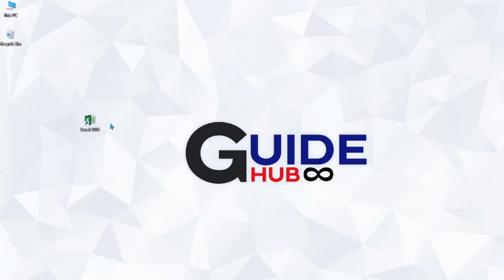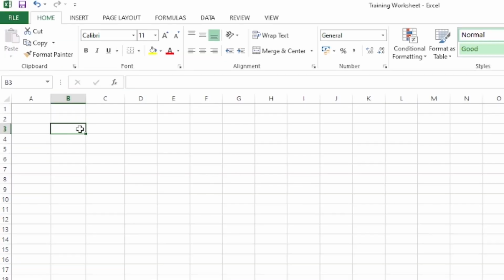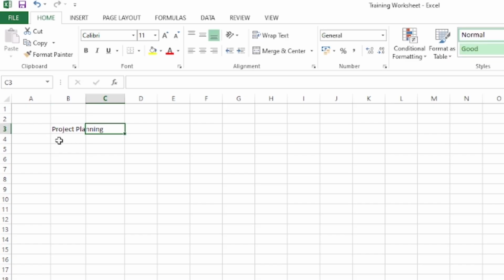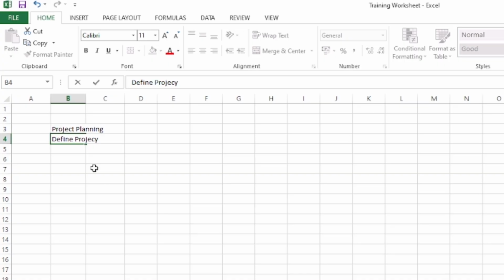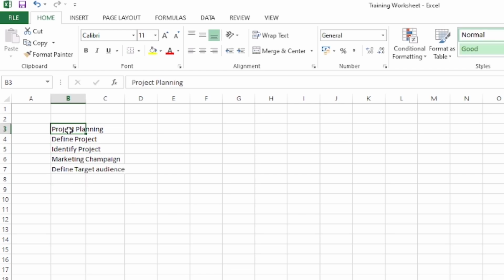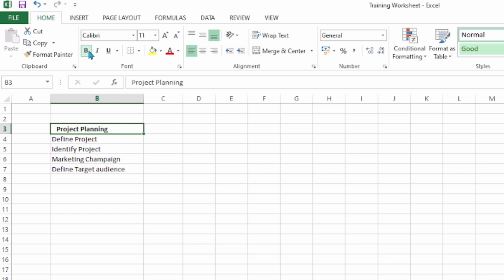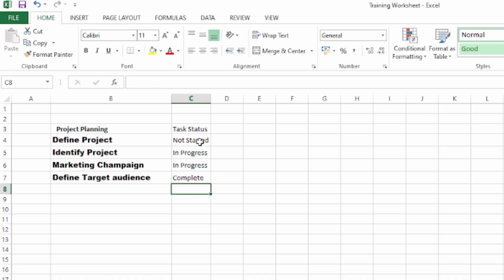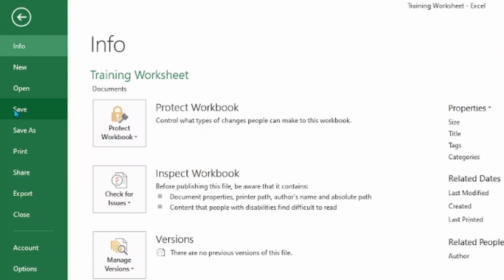How To Create Sub Task in Excel (𝟮𝟬𝟮𝟲) | 100% WORKS | NO Yapping, To The Point! | FAST & EASY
Without Yapping, Here's How To Create Sub Task in Excel. First Open Microsoft Excel on your computer or laptop, then wait until the start screen fully loads before continuing. Once it’s ready, open a new workbook or choose an existing file where you want to organize your tasks. Make sure the correct worksheet is active so you’re working in the right place and can clearly manage your data. Next, prepare your main task list in one column. Begin typing your main tasks, such as Project Planning or Marketing Campaign, and press Enter after each one to move to the next row. Take a moment to review your list and ensure all main tasks are included and clearly written so nothing is missed later. Now, click on the cell directly below one of your main tasks where you want to add a sub task. Type a sub task that relates to that main task, then press Enter to continue adding more sub tasks underneath it. Repeat this same process for your other main tasks until all sub tasks are listed properly and consistently. To make your list easier to read, you can visually separate sub tasks from main tasks using indentation. Select all the sub task cells, go to the Home tab on the ribbon, and click Increase Indent to shift them slightly to the right. This helps create a clear hierarchy between tasks and improves overall readability. After that, adjust the column width if needed so all text is visible without being cut off. Apply bold formatting to your main tasks to make them stand out, and optionally use different font styles or colors for sub tasks to improve clarity and visual organization. You can also add a new column for task status. Label each task as Not Started, In Progress, or Completed to track progress effectively. Align all text neatly for a cleaner layout, then review the entire list to ensure everything is structured correctly and easy to follow. Scroll through the worksheet to check all entries carefully, make adjustments if needed, and confirm that each sub task is grouped under the correct main task. Take a final moment to review your formatting and structure, then save your Excel file to keep all your changes properly stored and ready to use anytime. Congratulation, In this video you just learn everything about How To Create Sub Task in Excel, so this video is really perfect for people who are interested and looking for a topic related to : how to create sub task in excel, how to creating sub task in excel, how to create sub task in microsoft excel, how to creating sub task in microsoft excel, how to create sub task in ms excel, how to creating sub task in ms excel, tutorial to create sub task in excel, tutorial to creating sub task in excel, tutorial to create sub task in microsoft excel, tutorial to creating sub task in microsoft excel, tutorial to create sub task in ms excel, guide to create sub task in excel

Guide Hub